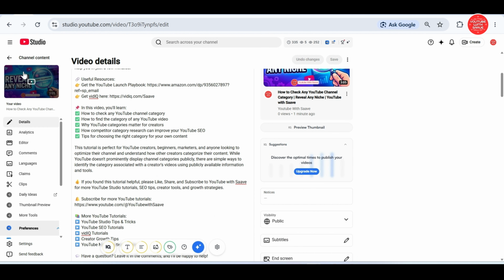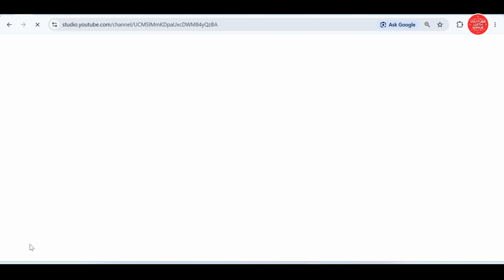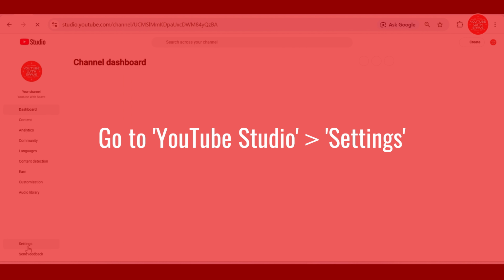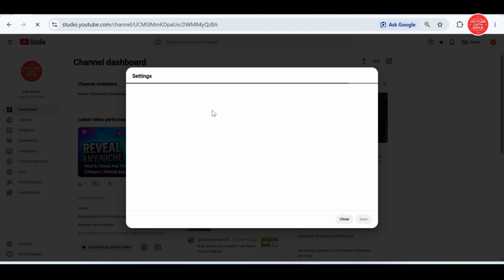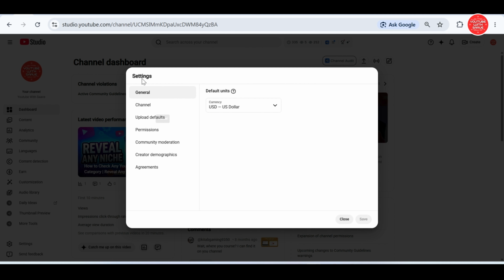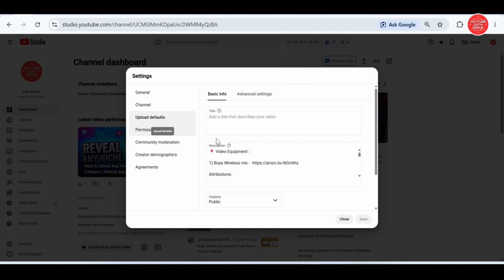How to Set a Default Video Description on YouTube (2026)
Want to learn how to upload default description on YouTube? In this step-by-step tutorial from YouTube with Saave, I'll show you how to set up a default video description in YouTube Studio so you don't have to copy and paste the same information every time you upload a new video.

📌 In this video, you'll learn:

✅ How to upload default description on YouTube
✅ How to set a default video description in YouTube Studio
✅ Where to find Upload Defaults in YouTube Studio
✅ How to automatically add links to every YouTube video
✅ Best practices for writing a default YouTube description

⏱️ Chapters

00:00 Introduction
00:07 YouTube Launch Playbook
00:30 What Are YouTube Upload Defaults?
00:38 Open YouTube Studio Settings
00:46 Navigate to Upload Defaults
00:56 Set Your Default Video Description
01:03 Add Affiliate Links & Video Equipment
01:12 Include Social Media & Channel Links
01:28 Add Disclaimers & Important Information
01:46 Promote Digital Products & Referral Links
02:01 Save Time with Default Descriptions
02:09 Final Tips & Subscribe

Whether you're a beginner or an experienced creator, this feature will help streamline your upload workflow and improve your channel management.

▶️ YouTube Studio Tips & Tricks
▶️ YouTube SEO Tutorials
▶️ vidIQ Tutorials
▶️ Creator Growth Tips
▶️ YouTube Monetization Guides

💬 Have a question? Drop it in the comments, and I'll be happy to help!

📍 Video Equipment :

1) Boya Wireless mic